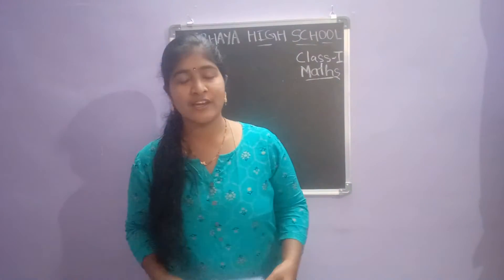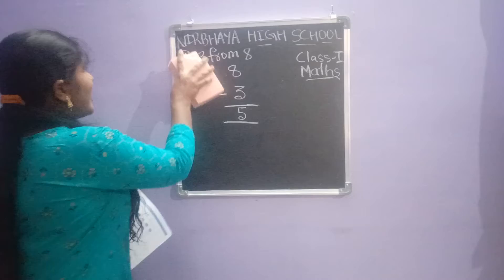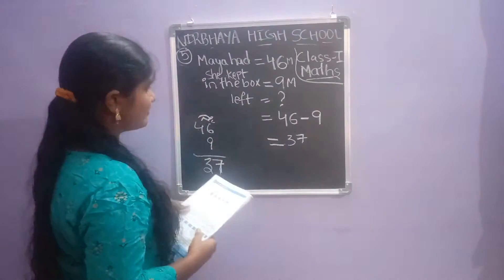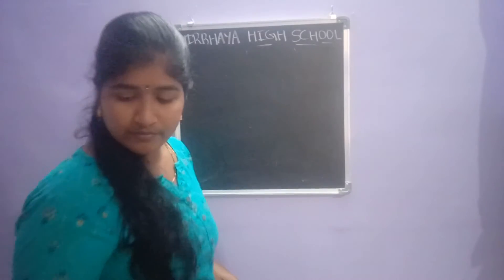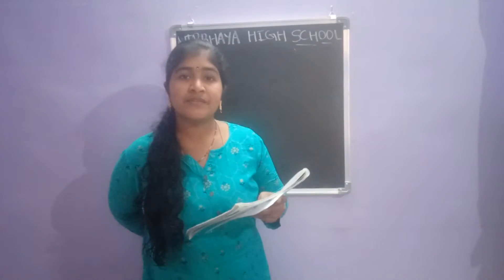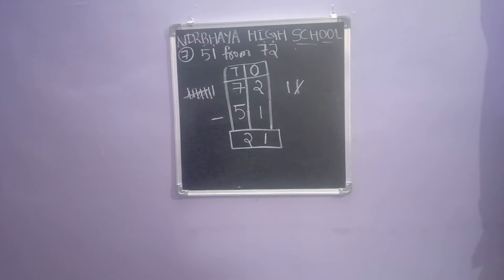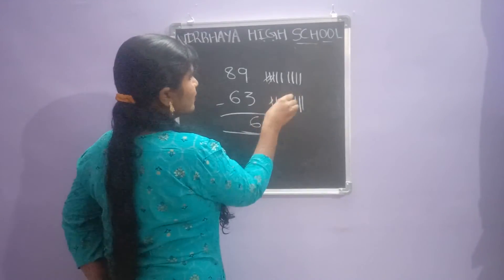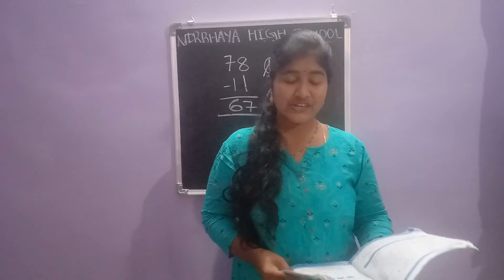I Challengers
Maths